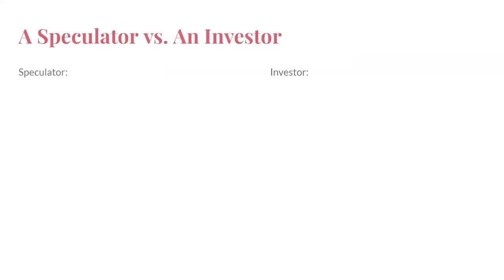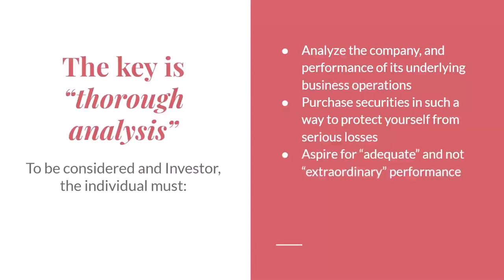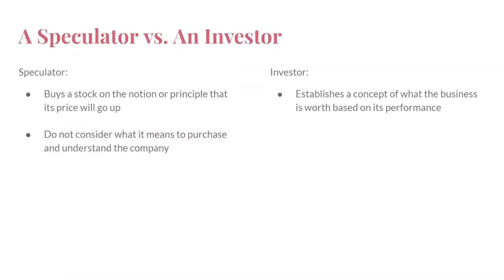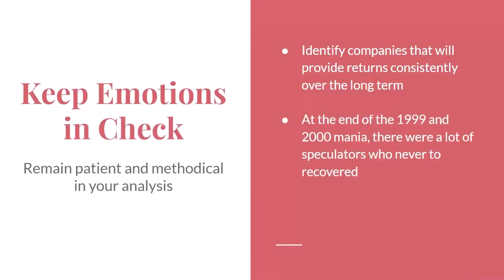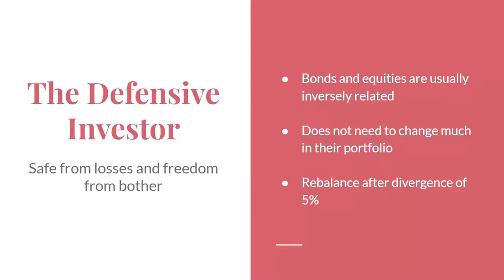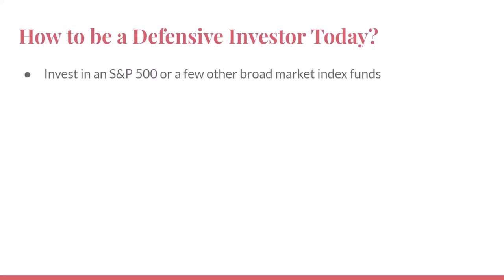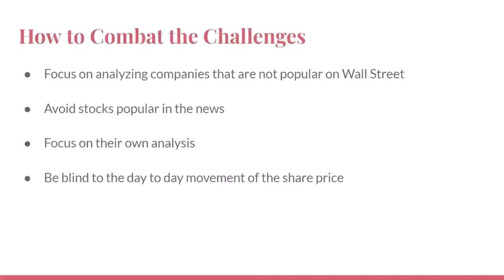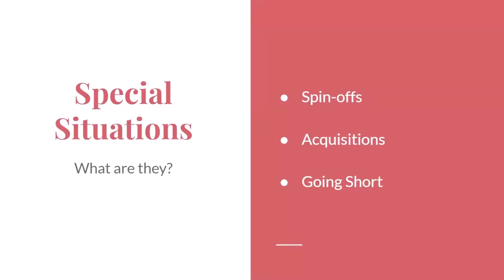Important Lessons for an Intelligent Investor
What can we learn from the father of value investing himself? Ben Graham was a mentor to the greatest investor of our time Warren Buffet, and his book The Intelligent Investor is one of the best investing books ever written.

The first chapter of The Intelligent Investor is about learning how to tell if you're speculating in the market or investing in a company.

Graham gives use important rules to follow, as well a bunch of tips to be able to determine when we may be falling into the trap of speculating, and how to correct ourselves.

He outlines the two main types of investors he believes there are and gives us insights into the methods and mindsets of each, to help us determine which approach is best suited to our individual needs.

In this video I review the key highlights, lessons, and takeaways from the first chapter of The Intelligent Investor, to provide the valuable investment lessons it contains.

This is not an offer, solicitation of an offer, or advice to buy or sell securities, or open a brokerage account in any jurisdiction.